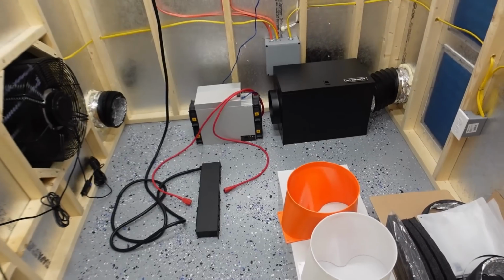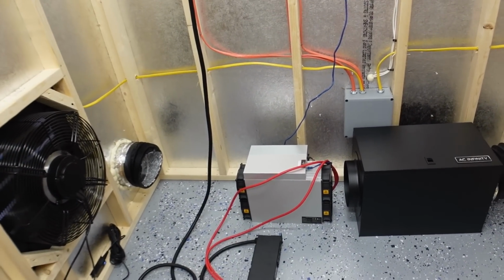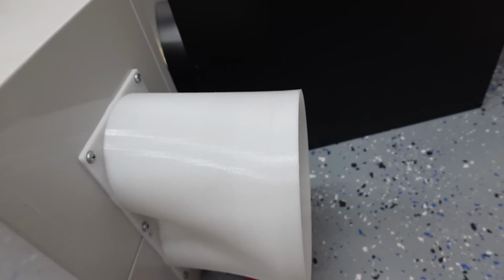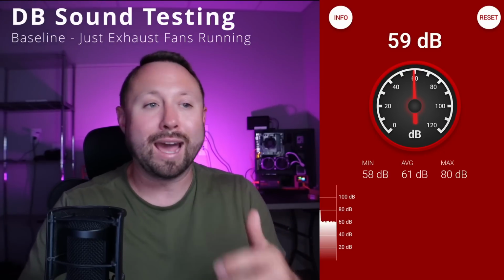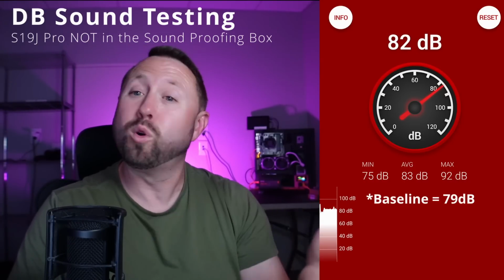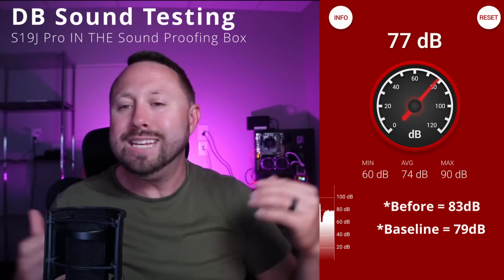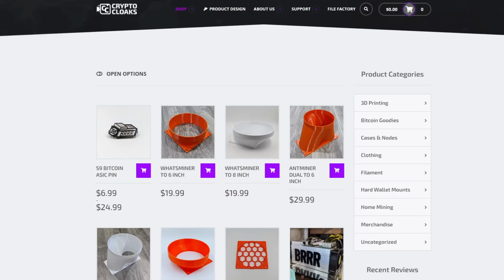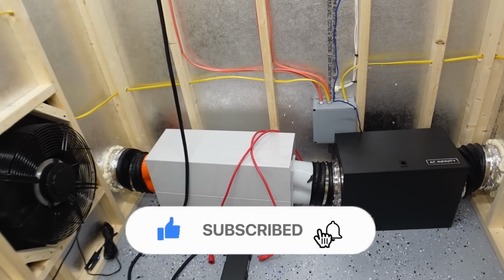BITCOIN Miners are TOO LOUD! | Can we Make our ASIC Miner Quieter?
In today's video we are putting an ASIC Miner Sound Proofing Box to the Test!  Using a Sound Meter on my Cell Phone we are going to track our Test Results on the Sound of my Crypto Mining Shed with Only Exhaust Fans.  Than run the Bitmain Antminer S19J Pro standalone freely in the shed and record the results.  Finally we are going to put the ASIC Miner in the Cryptology Consulting Sound Proofing Box and Test the Results, Does it Work?!  Let's be real though Bitcoin Miners are Way Too Loud!  Enjoy!

🔹HVAC Foil Tape for Duct Work
🔹Tripplite PDU 30A 240V Unit
🔹BitMain Antminer S19J Pro Bitcoin ASIC Miner

📕 𝐕𝐢𝐝𝐞𝐨 𝐂𝐡𝐚𝐩𝐭𝐞𝐫𝐬 𝐅𝐨𝐫 𝐐𝐮𝐢𝐜𝐤 𝐑𝐞𝐟𝐞𝐫𝐞𝐧𝐜𝐞:
00:00 BITCOIN Miners are TOO LOUD!
00:20 Can we Make our ASIC Miner Quieter?
01:20 Can we Make our Bitmain Antminer S19J Pro Run Quieter?
02:30 Mining Bitcoin in my Crypto Mining Shed
03:20 My Bitmain Antminer Bitcoin Miner
04:30 How Loud Are ASIC BitCoin Miners?
05:50 Bitcoin ASIC SoundProof Box Solution
07:05 How Loud is a Bitcoin Miner?
07:30 Using a ASIC SoundProof Box for ASIC Mining
10:45 Testing Metric Review - Did We Make the Bitcoin ASIC Quieter?
11:10 Test Results - Baseline Numbers for Sound Testing
12:00 Test Results - Bitcoin ASIC Miner Sitting Freely in the Shed
15:25 Test Results - ASIC Inside the SoundProofing Box
17:39 My Bitcoin ASIC Miner OverHeated!
20:00 Whats Next?  Removing the ASIC Fans to be FanLess?